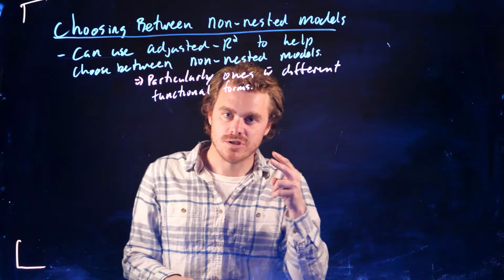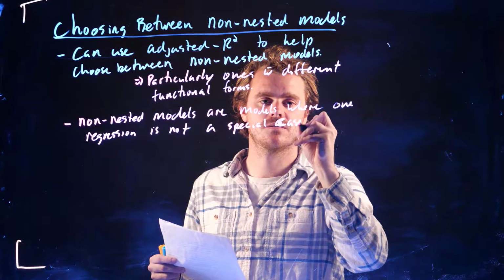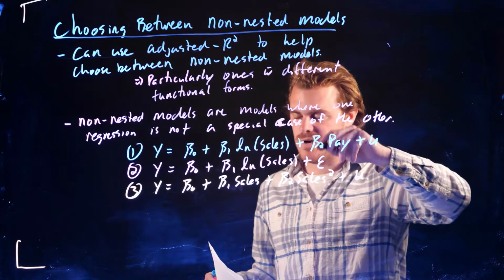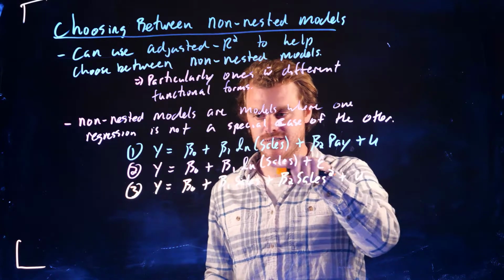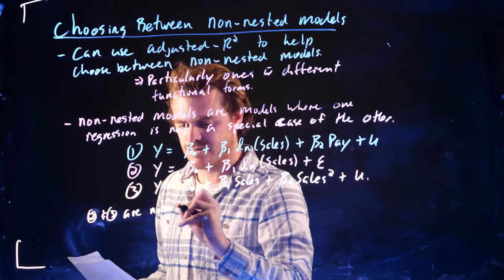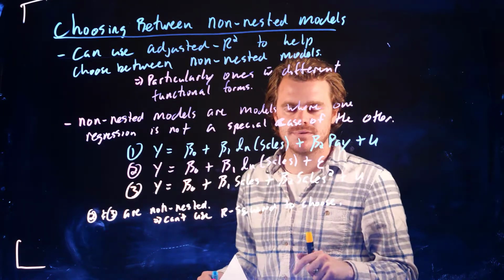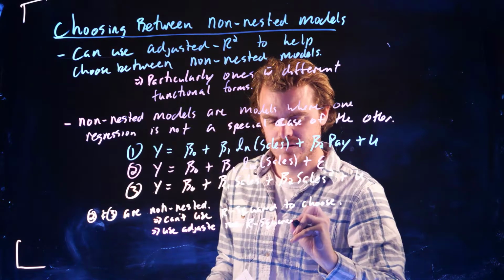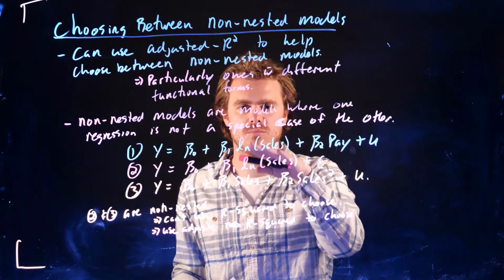Further-Issues - Adj-R-squared - non-nested models